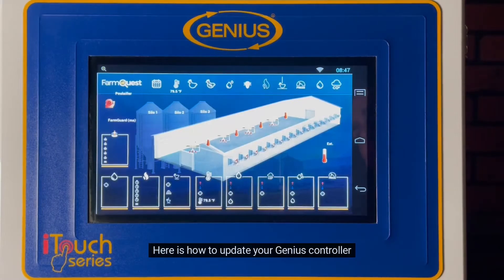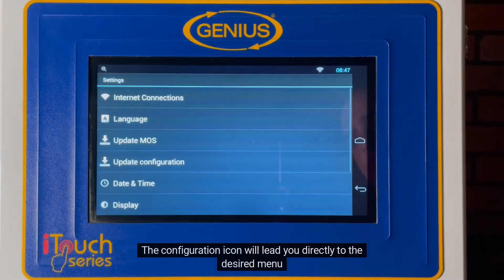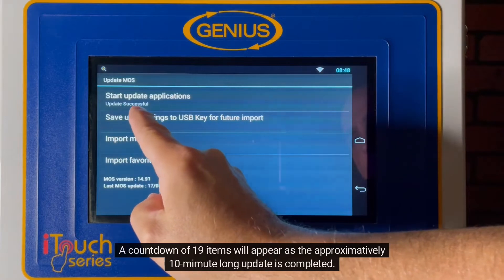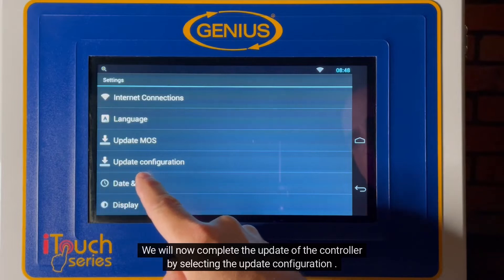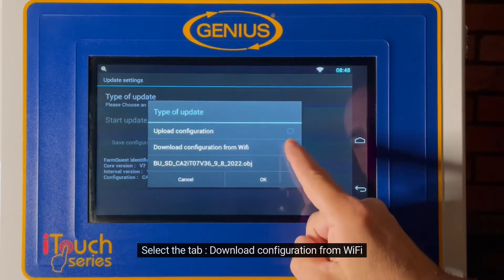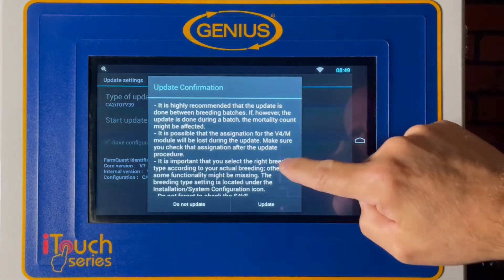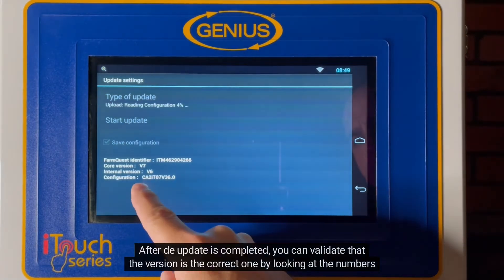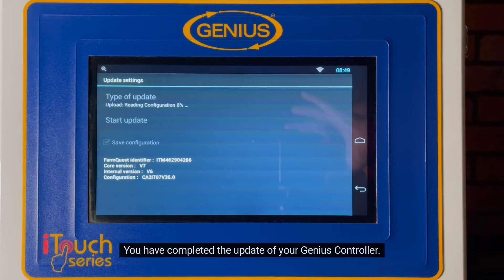How to update your Genius controller (WiFi)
Here is how to update your Genius controller.
Ensure that your internet connection is well established.